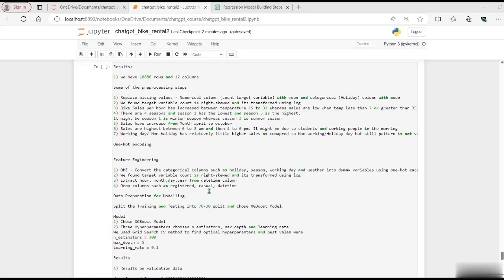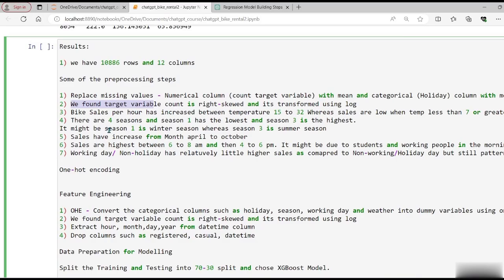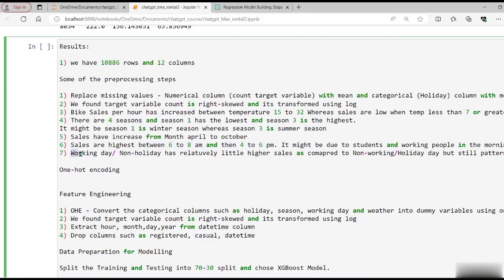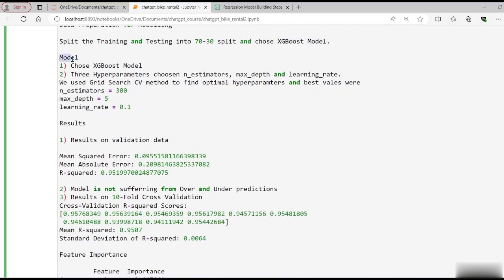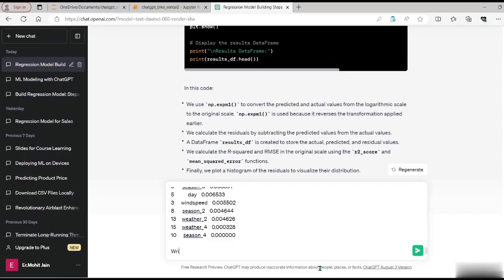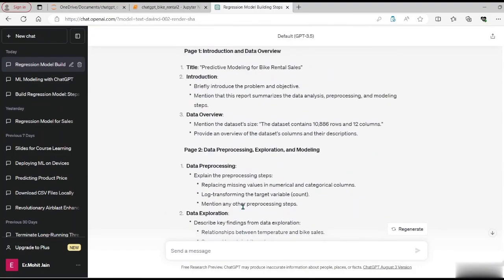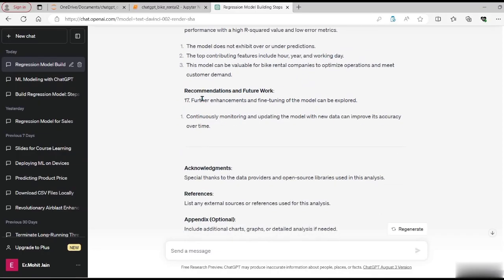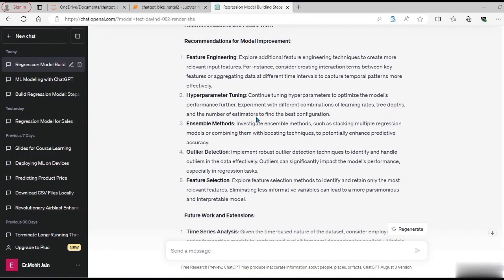How to Write a Business Report Step-by-Step (Structure & Executive Summary Guide)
Stop struggling with report writing! In this comprehensive guide, we break down the exact structure of a professional business report and show you how to write an effective executive summary in minutes. Whether you are a student preparing for placements or a professional, this framework will help you write faster and with more clarity.
In this lesson, we cover:
✅ Standard Business Report Structure
✅ How to Write a Winning Executive Summary
✅ Tips for Professional Formatting
✅ Common mistakes to avoid in business communication
📌 Timestamps:
00:00 - Introduction to Business Report Writing
01:45 - Understanding the Purpose & Audience
03:12 - The Standard 6-Part Report Structure
05:30 - How to Write an Executive Summary (Step-by-Step)
07:45 - Crafting the Introduction & Objectives
09:15 - Organizing the Body & Key Findings
11:20 - Drawing Conclusions & Actionable Recommendations
13:05 - Final Formatting Tips for Professionals
14:10 - Summary & Key Takeaways